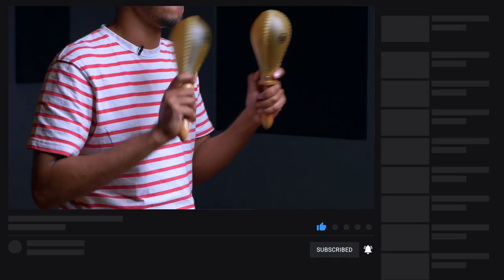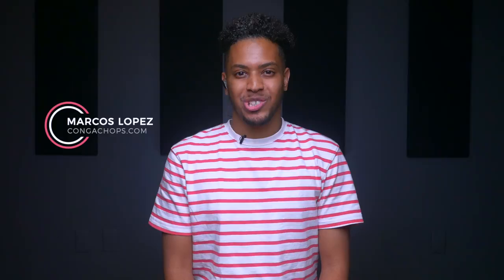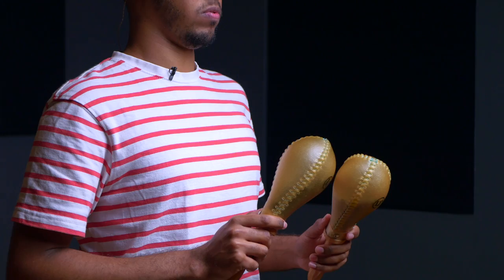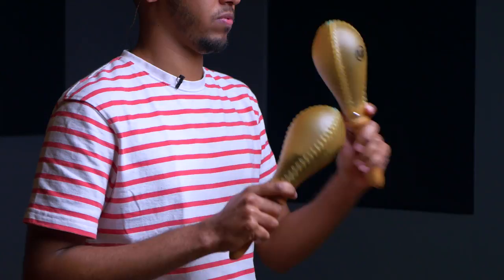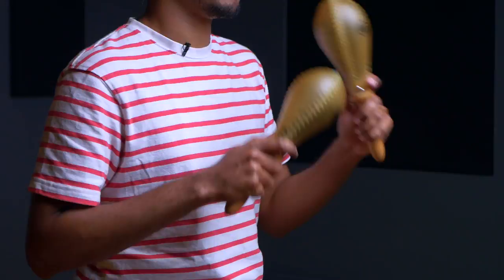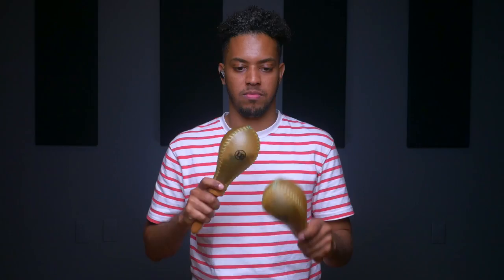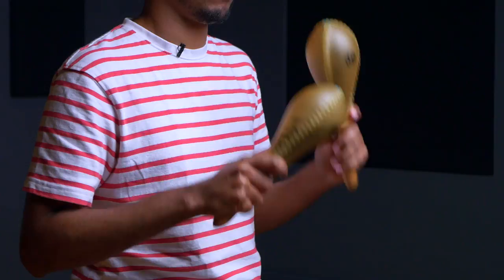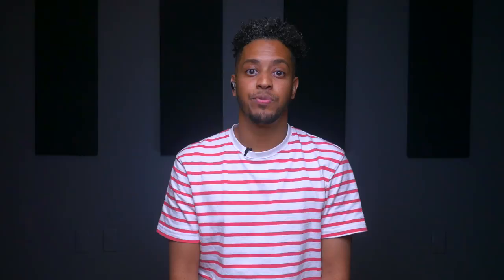Maracas | How to Play Maracas | Your First Maraca Lesson | @LPYT x CongaChops.com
Learn how to play Maracas!
► Start Your FREE Conga Chops Trial for 225+ Full Step-By-Step Lessons
► Check out our full line up of Legends x CongaChops Tee’s: CongaChops.com/apparel

This is a maraca lesson for beginners from our CongaChops @LPYT Educational series. If you have any questions or need clarification - just post a comment and ask :)

Over 2.500 percussionists have enrolled for a Conga Chops Membership and are making a real difference in their playing. Whether you’re just starting out or you’re already a working professional looking to take your to your playing to the next level, click here to find out more and grab your 7-Day Free Trial: CongaChops.com/memberships